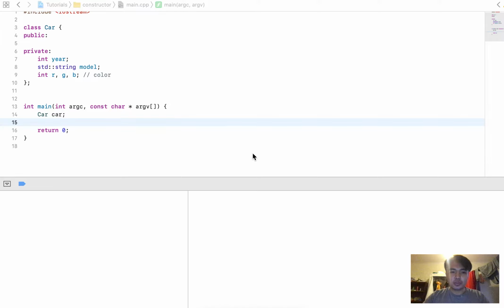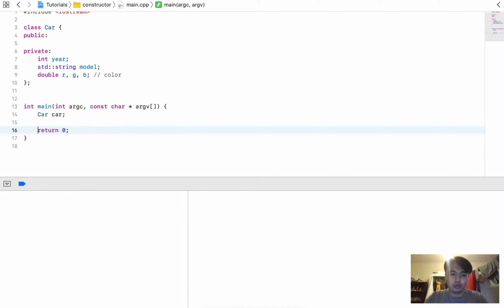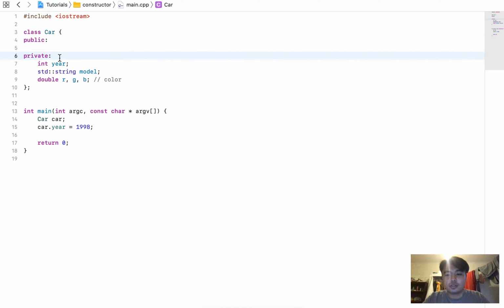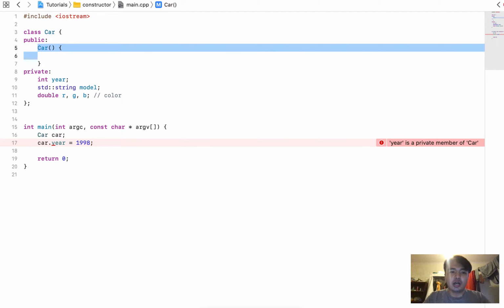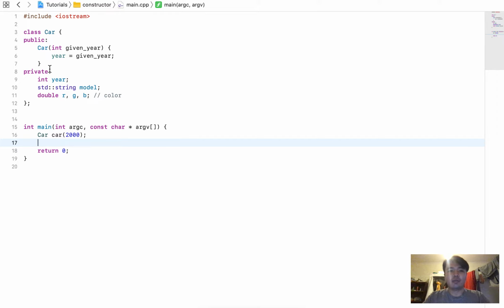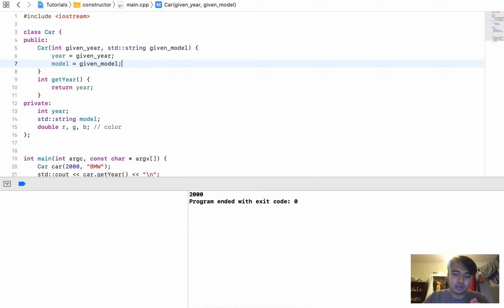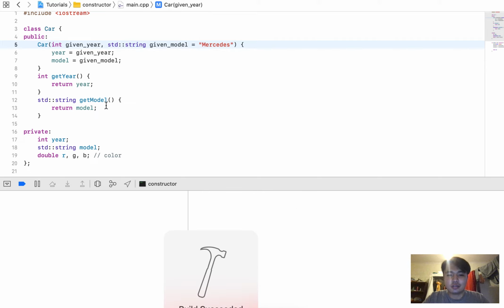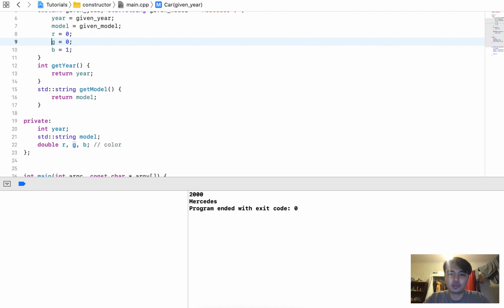What is the constructor in classes | C++ Programming Tutorial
We are going to see a constructor in use.